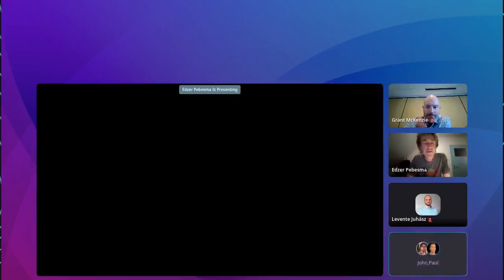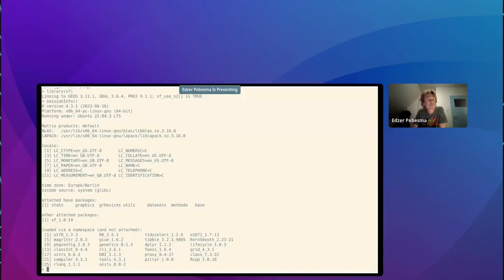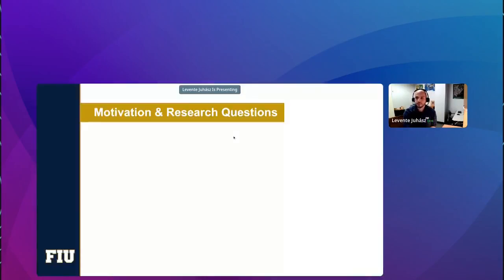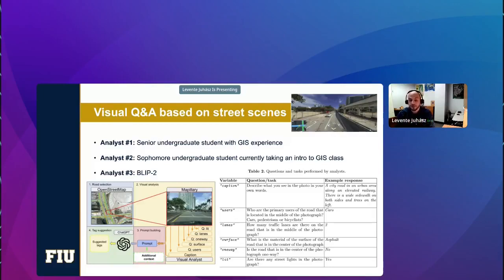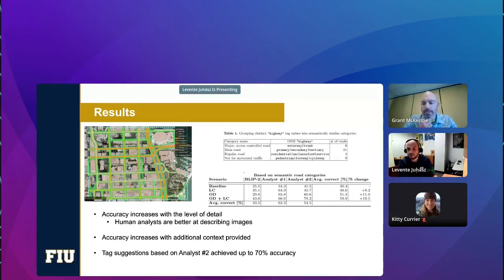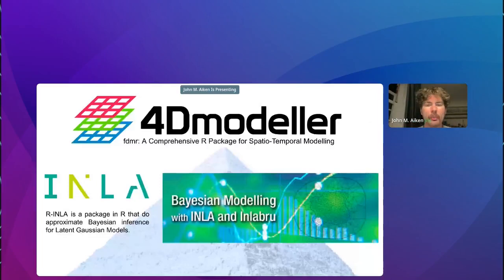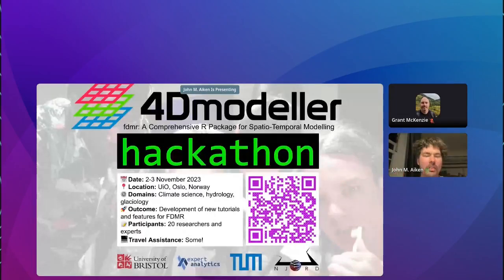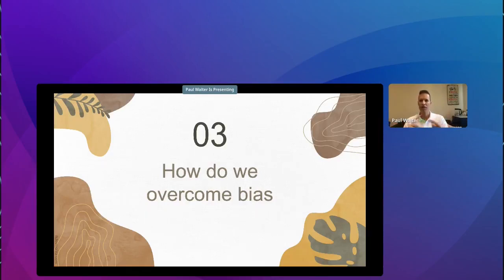SDSS 2023: Paper Session 2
Paper Session 2
September 6

0:00 Grant McKenzie, Moderator
0:55 Edzer Pebsema, Reproducing Spatial Data Science Publications
8:40 Levente Juhász, ChatGPT as a mapping assistant: A novel method to enrich maps with generative AI and content derived from street-level photographs
17:42 John M. Aiken, 4DModeller (fdmr): A Comprehensive R Package for Spatio-Temporal Modelling
26:09 Paul Walter, Using a narrative-based approach as a safeguard against bias related harm in algorithmic tools and services